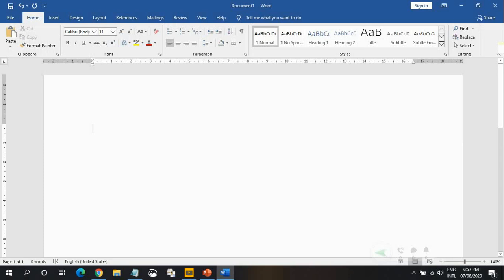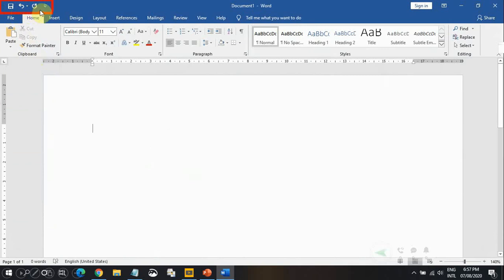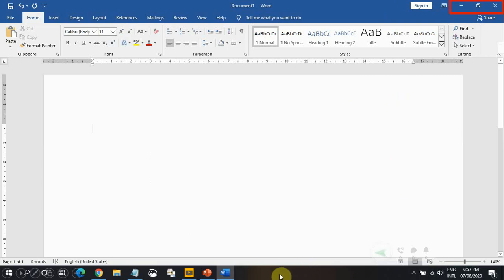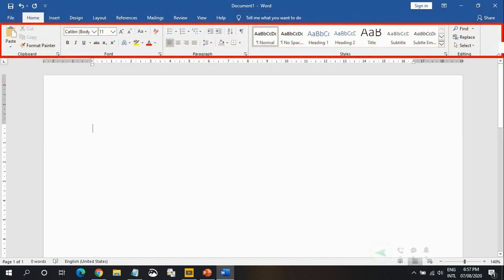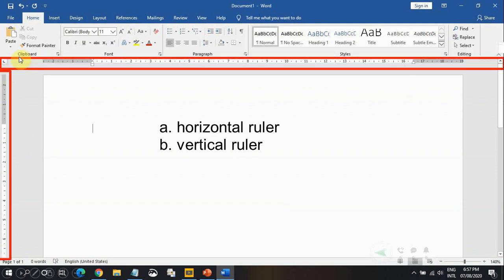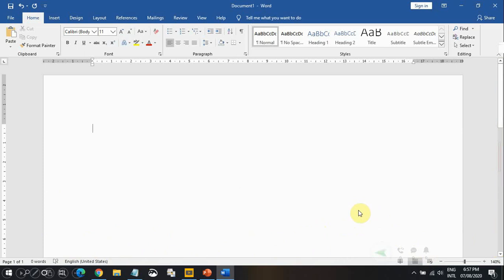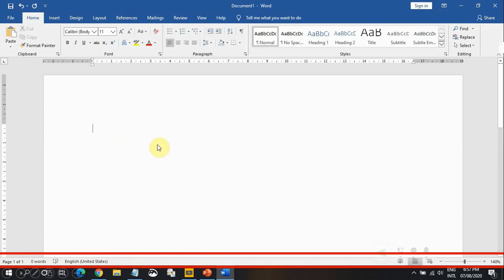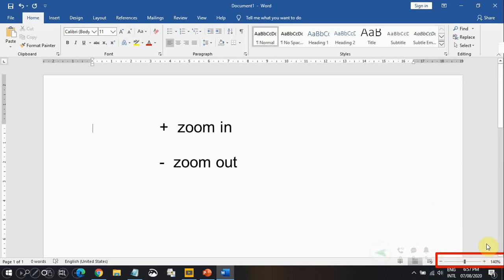Different sections of the Word window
Explains different parts of the MS Word User Interface.